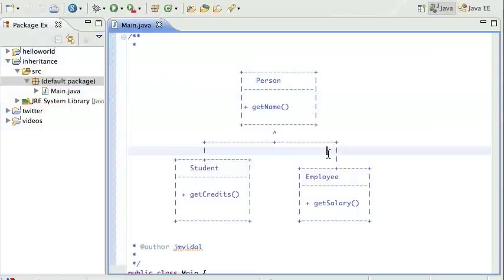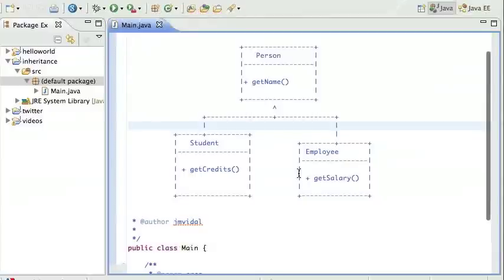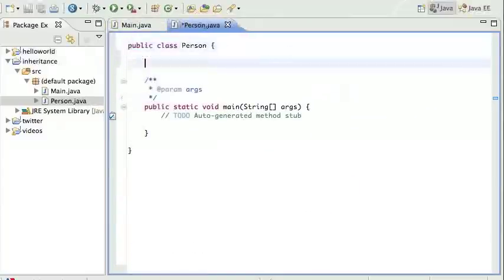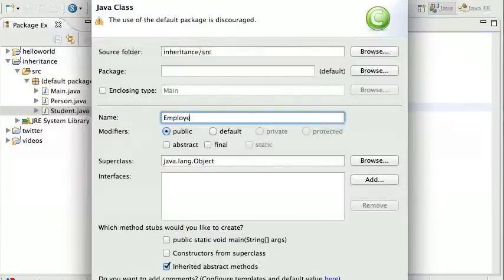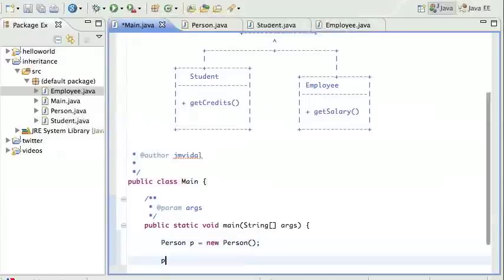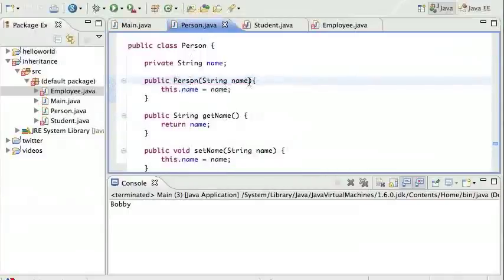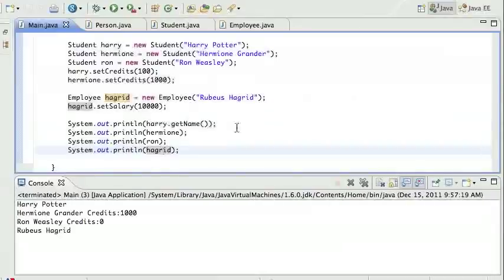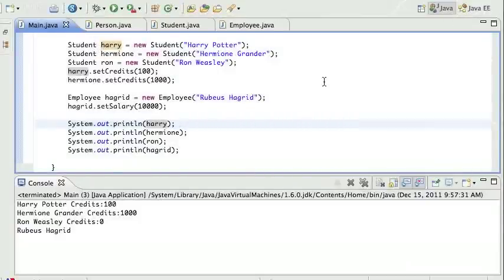Java Inheritance Tutorial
An introduction to inheritance (extends) in Java: overriding methods and constructors.